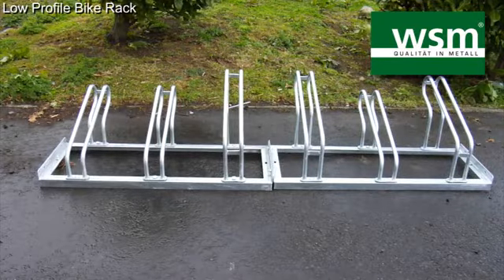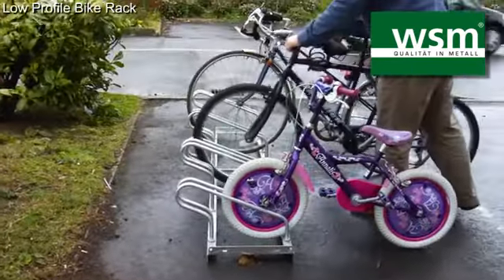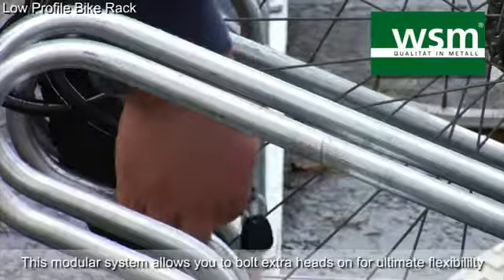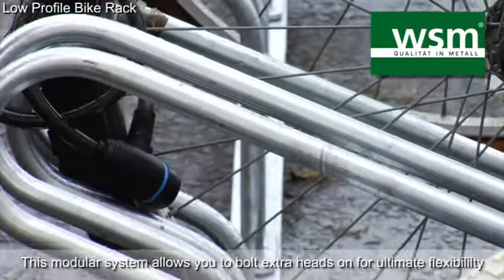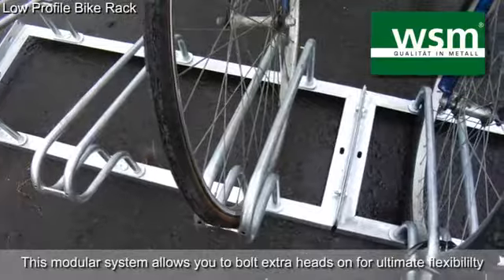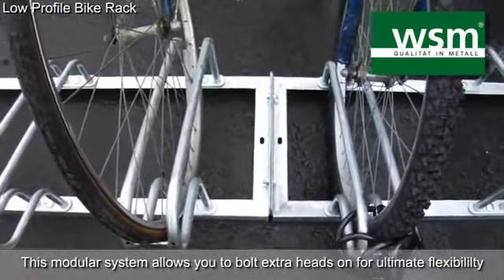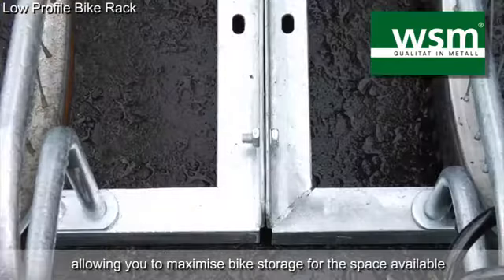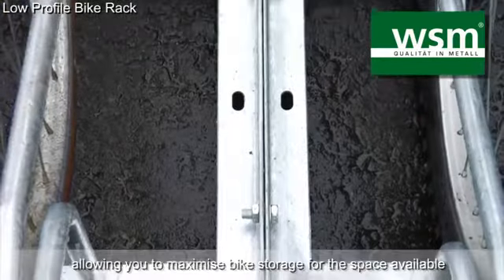Low-profile Bicycle Stand - Pittman Traffic and Safety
The Low Profile Bike Rack is a durable and smart bike storage system. Its staggered heads mean bicycles won't clash handlebars when stored, allowing you to fit the maximum number of bikes in the area. Its hot-galvanised finish makes it ideal for outdoor use, giving you practically a rust free lifetime. You can easy bolt the rack to the ground if needs be. It comes flat packed for quick assembly. The racking can be extended as far as you need, as the units can be fitted together. The unit heads are spaced 50mm apart, allowing you to cater for mountain bikes.